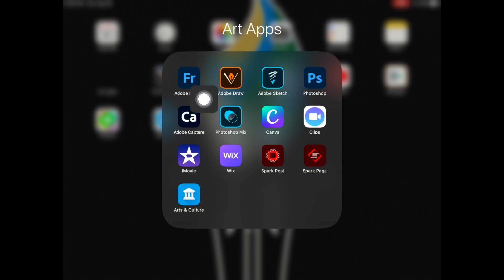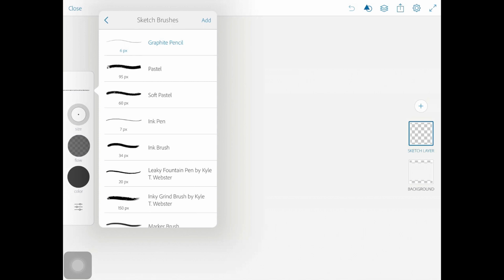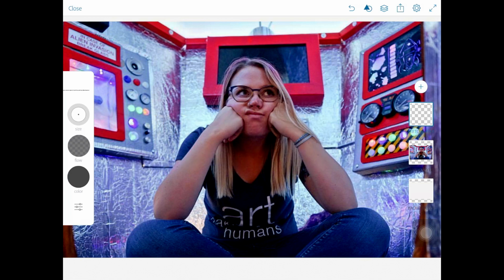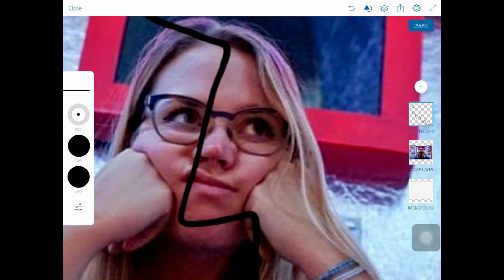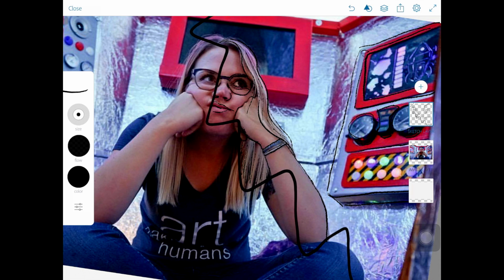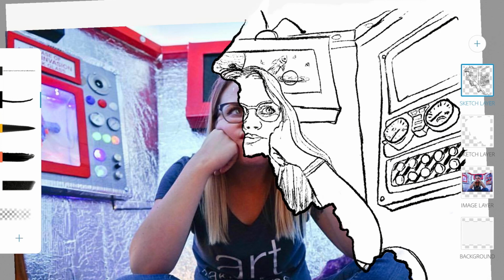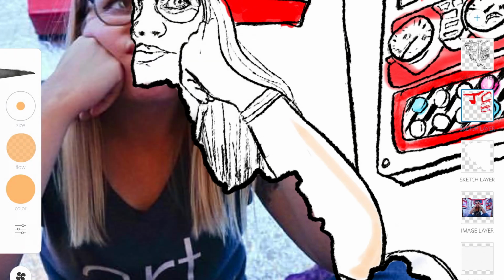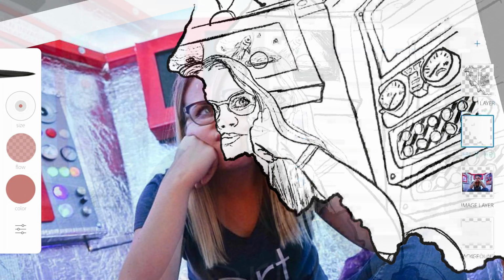Making a ToonMe Self-Portrait with Adobe Sketch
This is a quick beginner tutorial for my students on the Adobe Sketch app for iPad. It's my first time using it too! We're making a self portrait sketch for the ToonMe challenge.